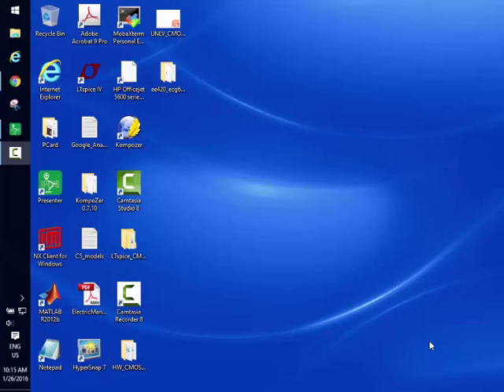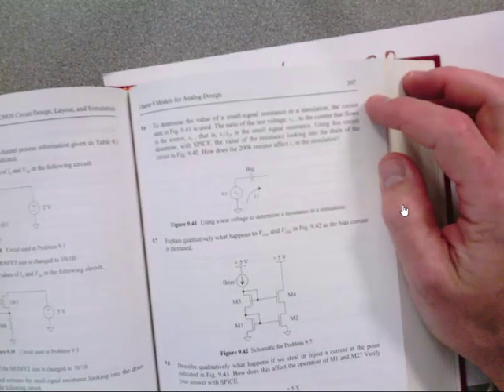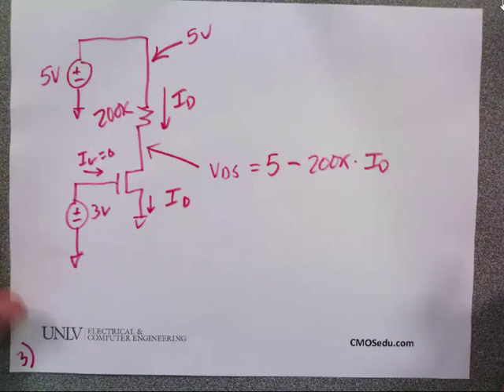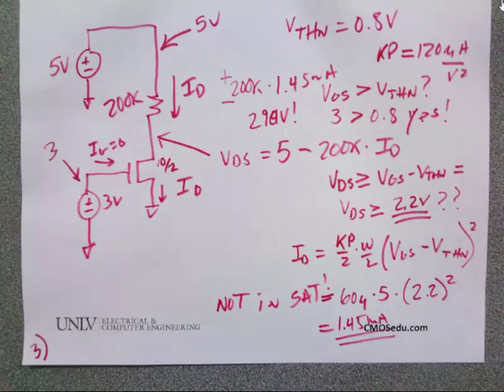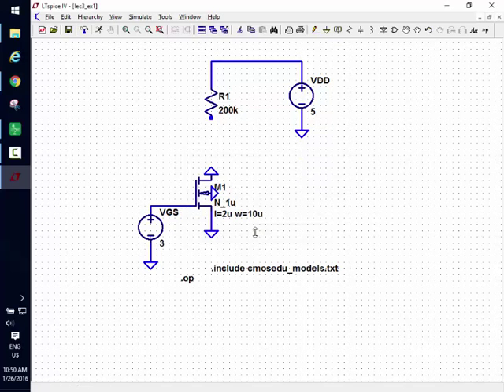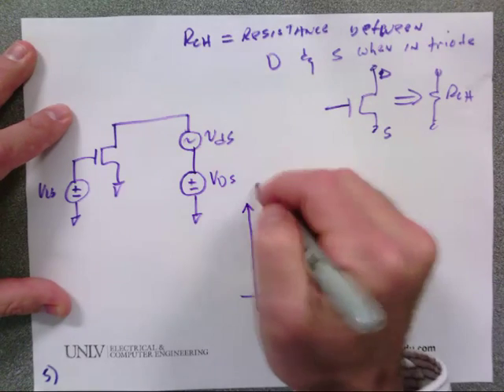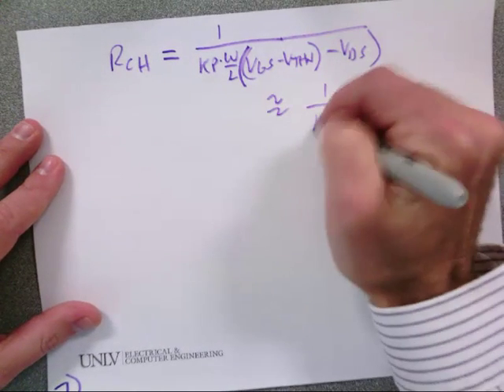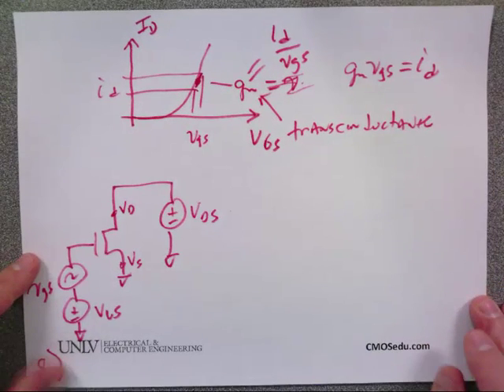lec3 ee420 ecg620 video